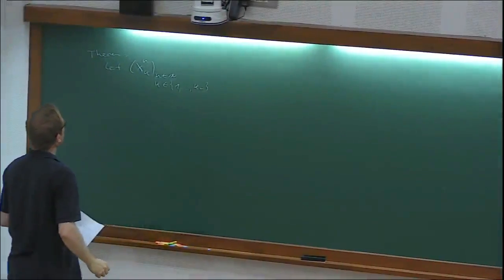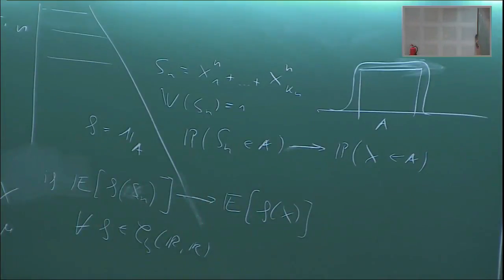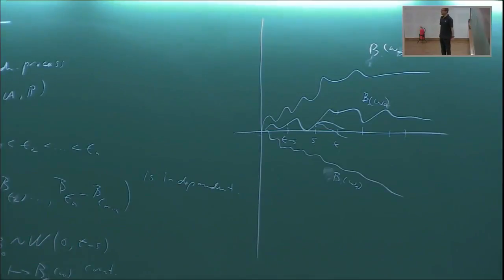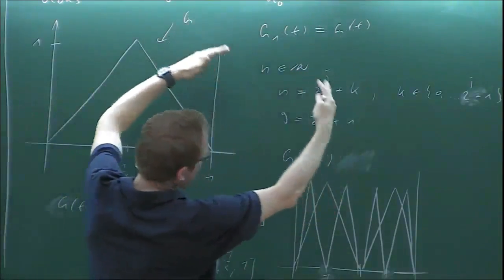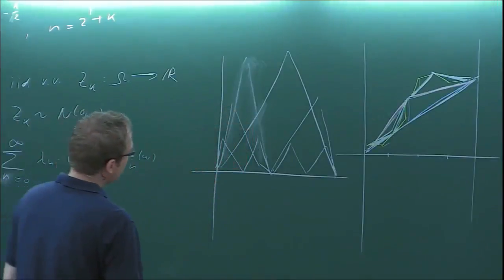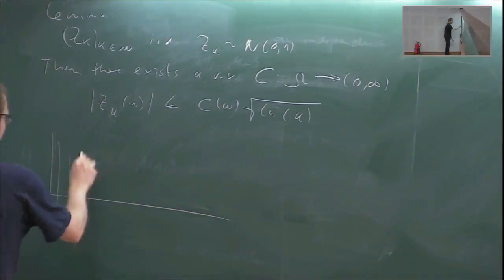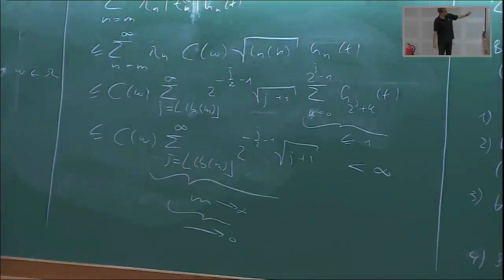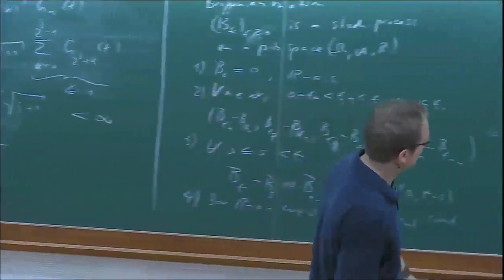Stochastic climate models with Lévy noise by Michael Hoegele (Part 3)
This two month long program will consist of the following activities:

23 May - 04 June: Two-week preparatory summer school. Details of lecturers and topics are given below.
23 May - 23 July: Two-month summer research program. A few selected fellows will get a chance to work on a project mentored by an expert in mathematical modeling of geophysical phenomena.
18 - 23 July: One-week discussion meeting. The fellows will present their work during the summer, along with talks by other researchers. Considerable time will be reserved for discussions.

0:00:00 Summer Research Program on Dynamics
0:00:04 We especially encourage carly graduate students, postdeos. and early